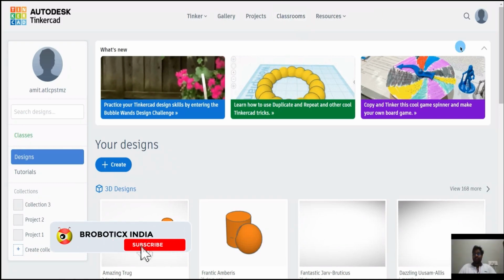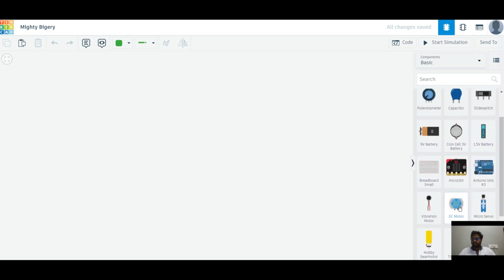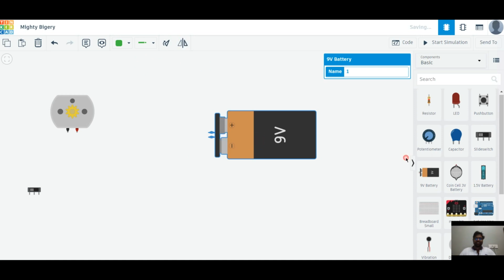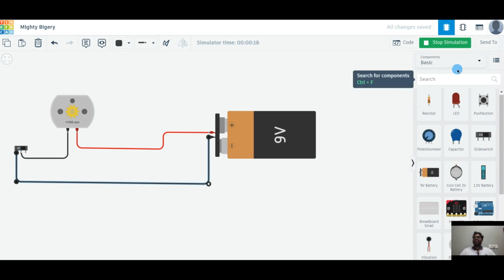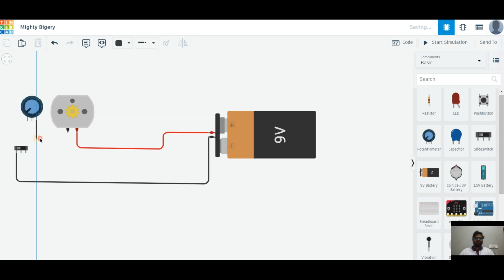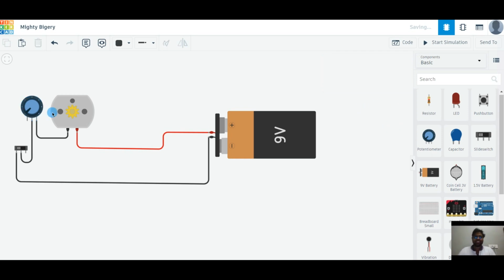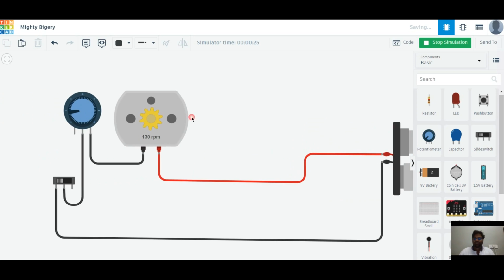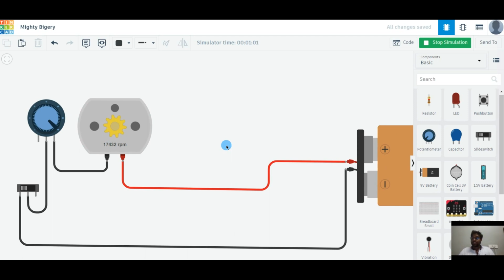DC Motor Working and Simulation Explained |Broboticx India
Welcome to Broboticx India's YouTube tutorial on the working principle and simulation of DC motors! In this informative video, we'll take you through the fascinating world of DC motors, explaining their operation and demonstrating how to simulate them using software tools.

DC (Direct Current) motors are a cornerstone of robotics, automation, and electronics projects. Understanding how they work and simulating their behavior can provide valuable insights into designing and controlling various systems.

In this comprehensive tutorial, we will cover the following key topics:

Introduction to DC Motors: Learn about the fundamental components of a DC motor, including the armature, commutator, and brushes. Understand how the interaction between magnetic fields and current generates rotational motion.
Working Principle: Dive into the detailed working principle of DC motors, exploring concepts like Fleming's Left-Hand Rule, torque, and back electromotive force (back EMF).
Simulation Software: Discover how to use simulation software to model and simulate the behavior of a DC motor. We'll use virtual tools to observe how voltage, current, and load impact motor performance.
Building the Simulation: Follow step-by-step instructions on setting up the simulation environment, configuring motor parameters, and visualizing the motor's behavior.
Speed and Direction Control: Learn how to manipulate voltage levels to control the speed and direction of a simulated DC motor. Witness how changes in input affect the motor's performance.
Practical Applications: Explore real-world applications of DC motors, from robotics and conveyor systems to electric vehicles and industrial automation.
Whether you're a student curious about the inner workings of motors or an electronics enthusiast looking to expand your knowledge, this tutorial by Broboticx India will empower you to grasp the working principles of DC motors and practice simulation techniques.

Let's embark on a journey to demystify DC motors and bring them to life through simulations!